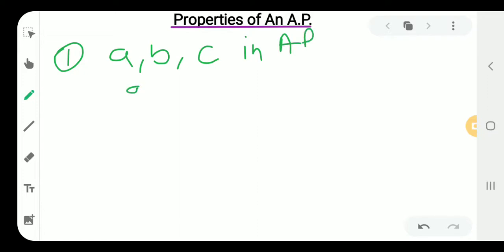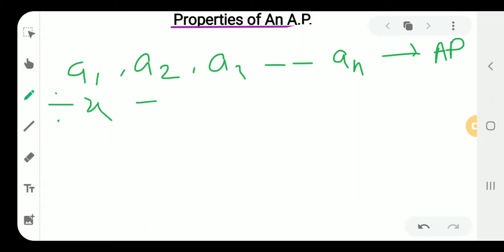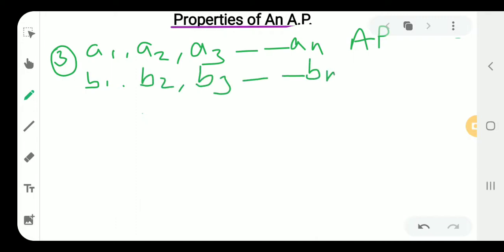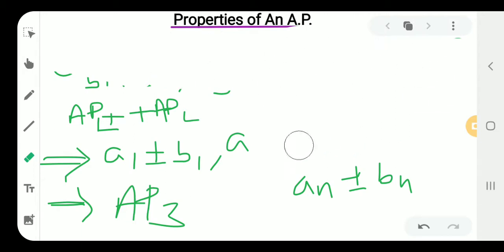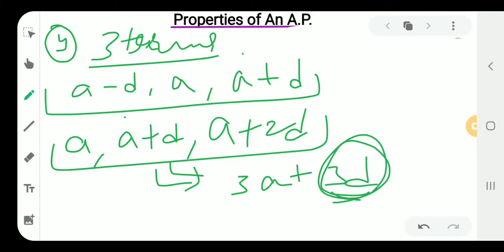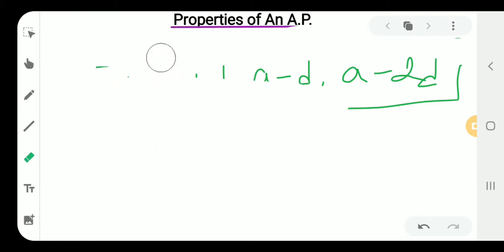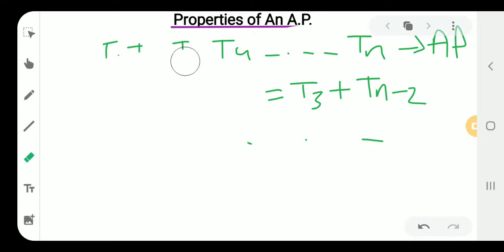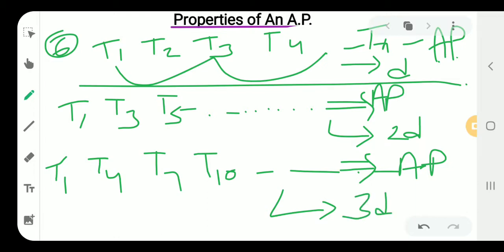Properties of an Arithmetic Progression